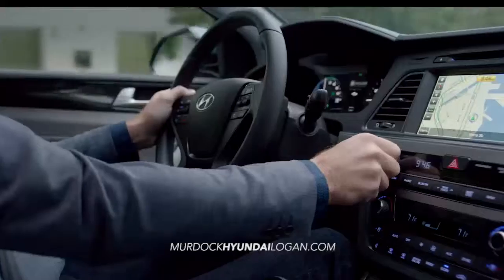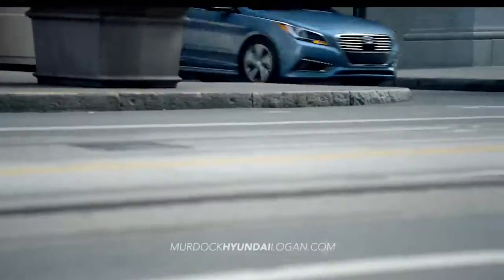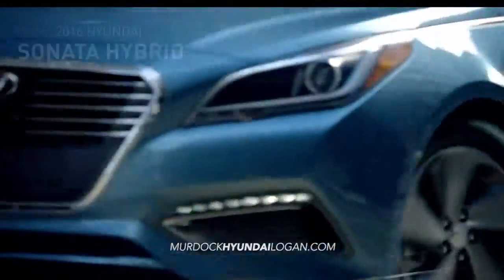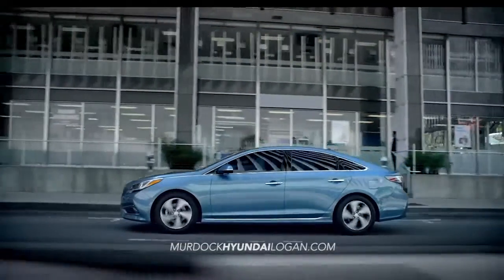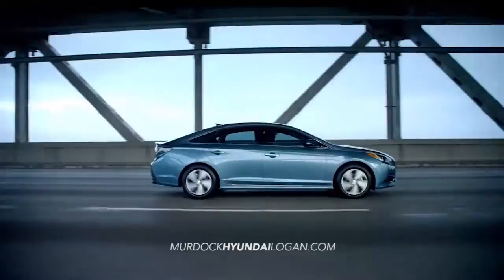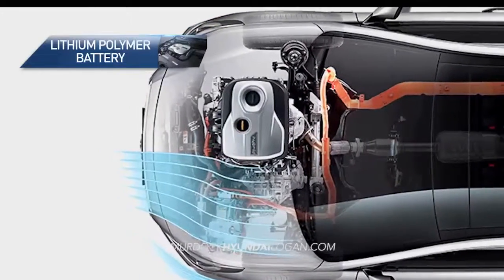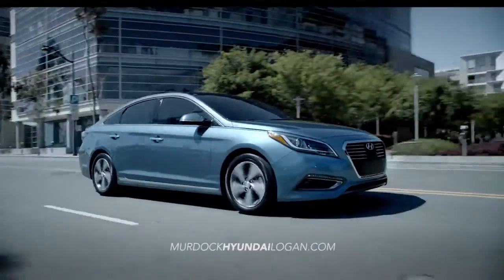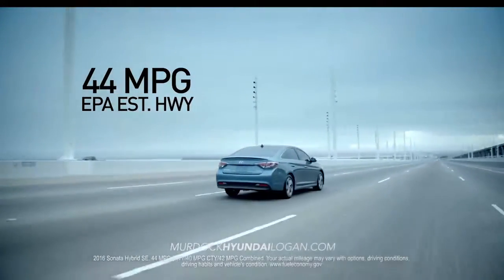hdaa murdock hyundai of logan 2016 hyundai sonata hybrid overview